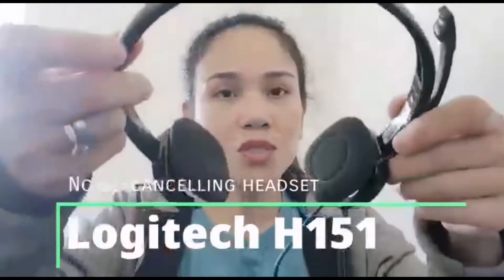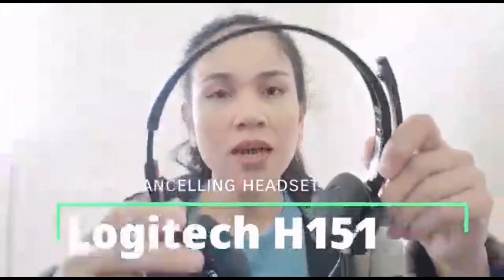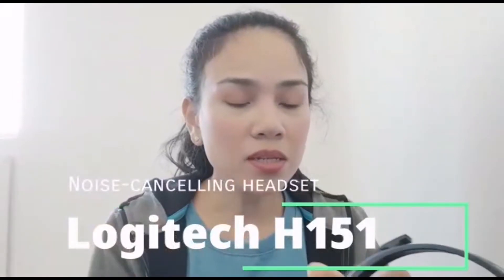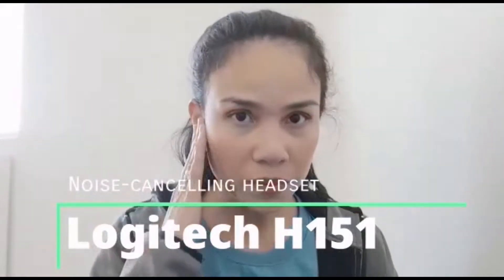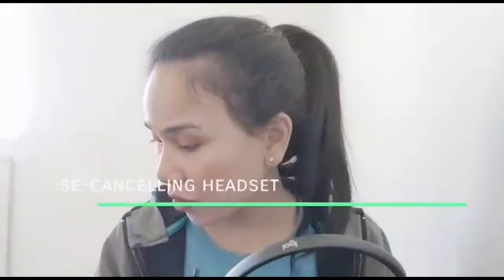LOGITECH H151 Quick Test | Noise Canceling Headset | Good for Online Classes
Hello friends!
I broke the headset (Logitech H111) I've been using for my online teaching, so I got this new and upgraded version also from Logitech. It's the LogitechH151